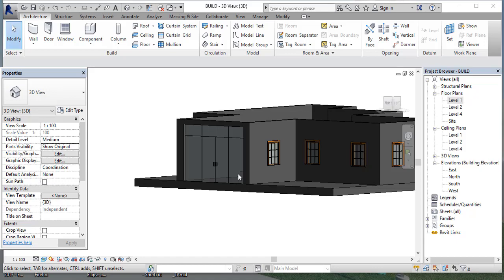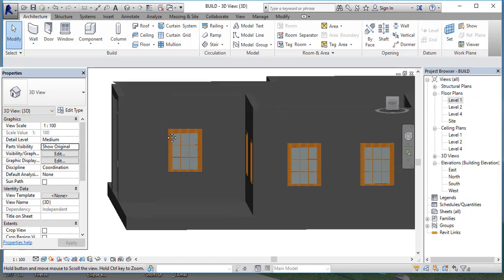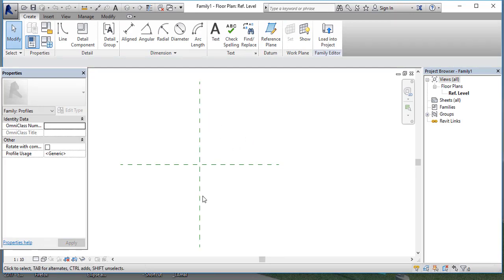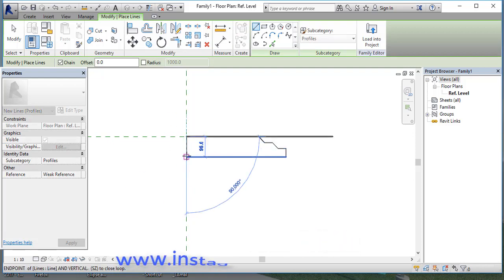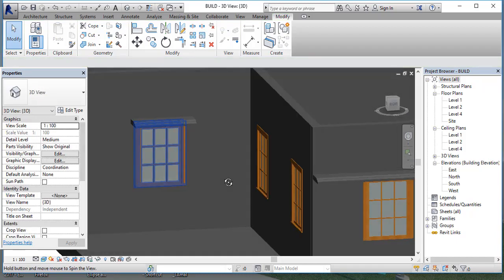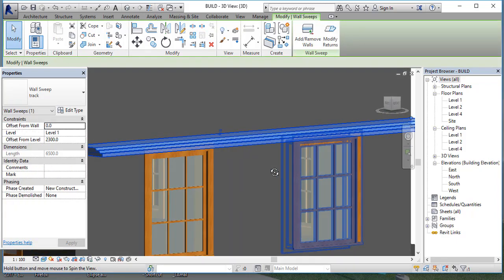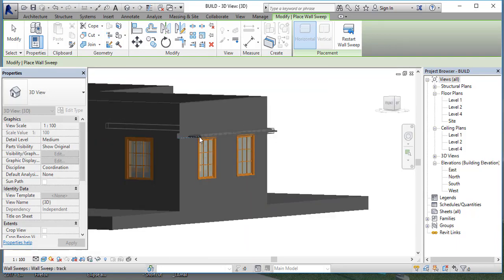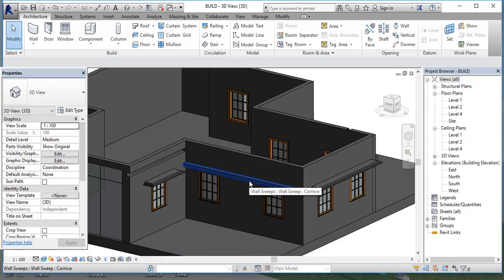Revit Architecture how to draw a wall sweep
HEy, Guys, another video is out now!!
it's about the wall sweep!!
wall sweep is a very important portion to make your building looks good.various purposes you can draw a sweep.
it is mainly done for the projection may be it is windows or it is a Door.
wall sweep couple of step to do.
first of all just choose the metric profile.
because the metric profile is the key of Revit Architecture for draw randomly with your own style.
here also we can see how family works for the drawing of sweep design.
I also show you the wall reveal, here I just show you the basic, for the extraordinary you have to do your own !!